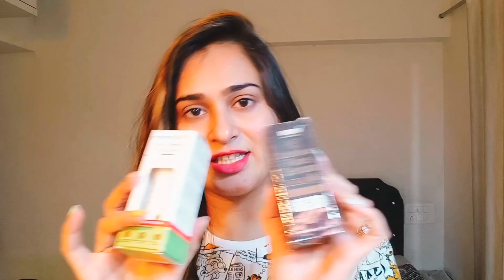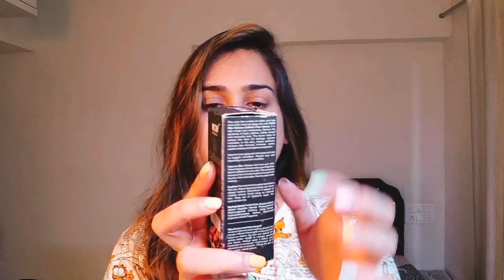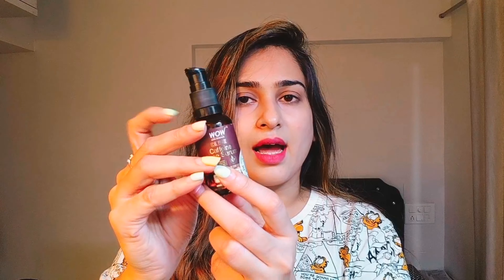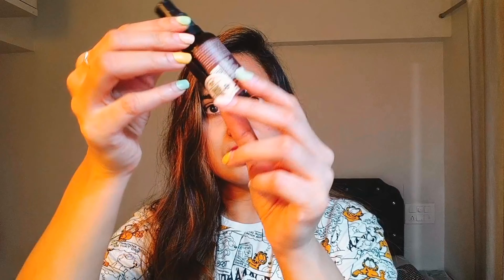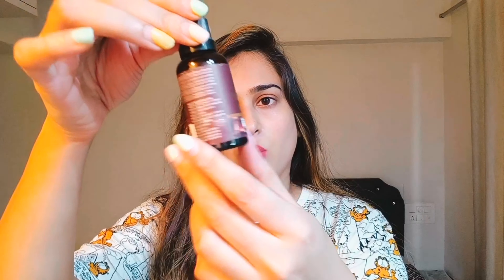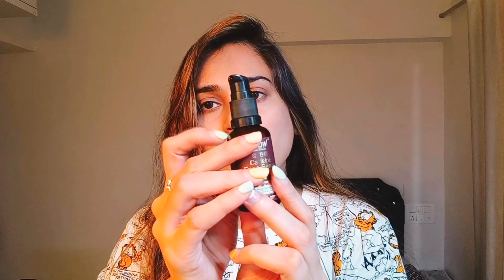Wow Skin Science Caffeine Serum | Mamaearth Skin Illuminate Serum | Which Is Best | Both Same Price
Hello Everyone!
Find in this video the best Serum which suits your skin.

Complete procedure with steps and ingredients are mentioned in the video. ___________________________________________________________________________________Hope you guys enjoyed my video.